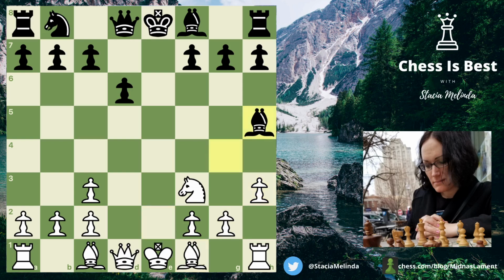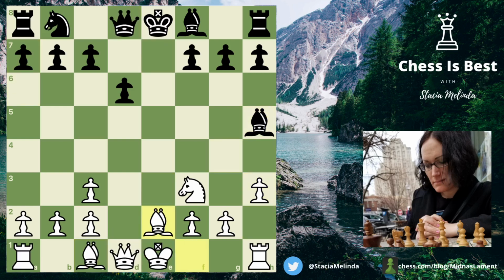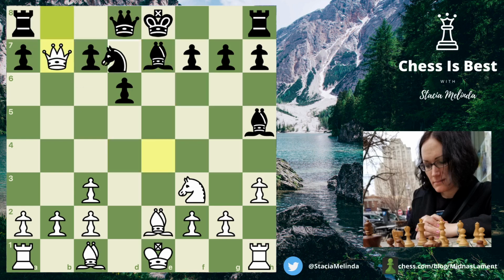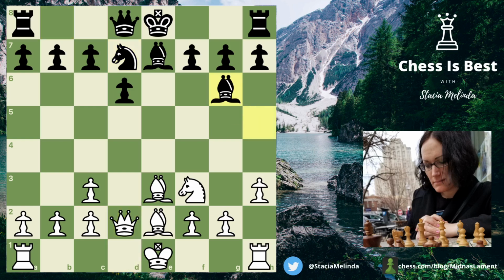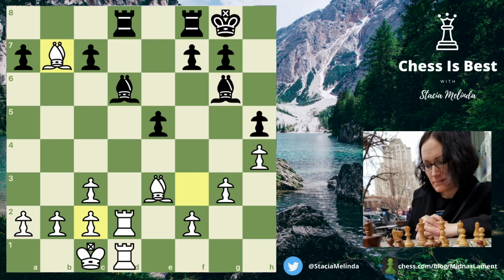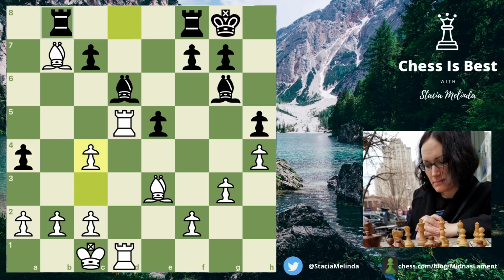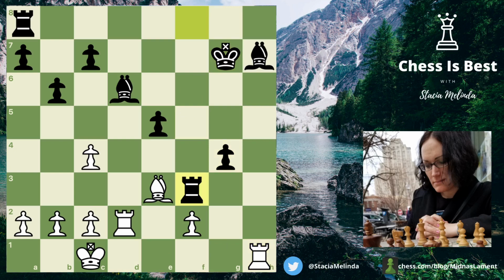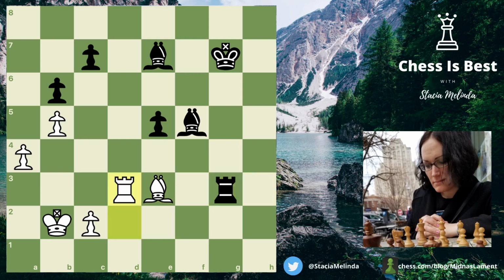Emotions | Climb to 1800 on chess.com | Petroff Defense